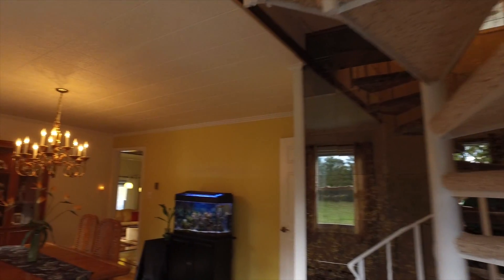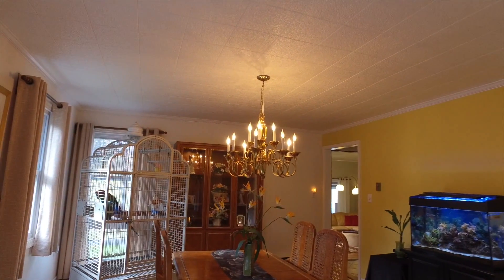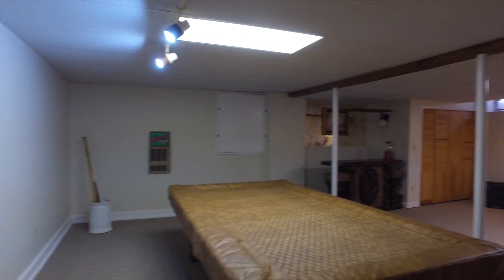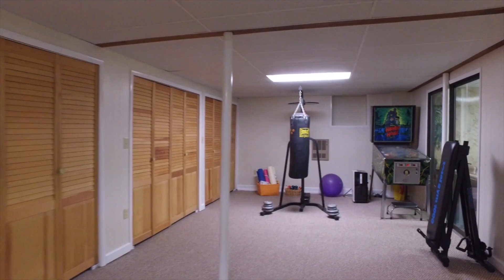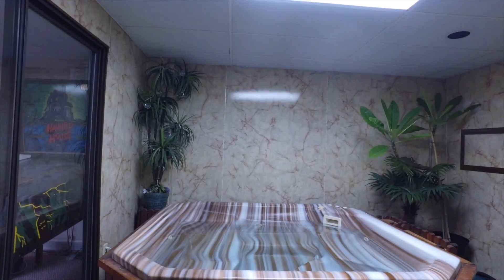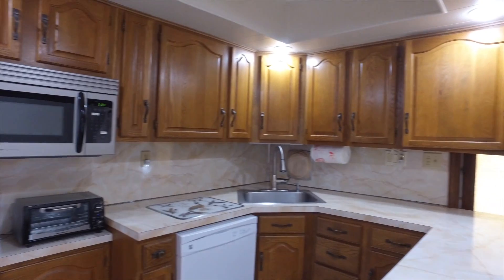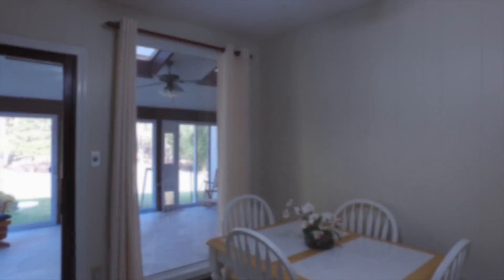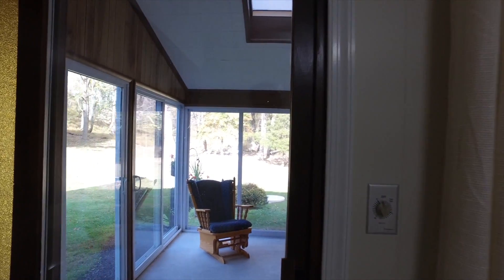320 Aquetong Rd, Solebury, PA 18938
BRAND NEW SEPTIC!!! DO NOT MISS this amazing home nestled on almost 5 acres in the sought after Solebury/New Hope area! Driving down one of the most picturesque roads in Bucks County, nestled next to 50 acres of preserved open space, you come upon beautifully landscaped piece of land with horseshoe driveway that leads back to a stone front colonial. Walking to the front door you see that there are actually two entrances, one that leads to the main home, and the other to the alternate living area. Opening the left door, you walk into the bright entrance room of the main part of the home. You are greeted by beautiful hardwood floors and spiral staircase. Through the entrance room is the spacious eat in kitchen with electric stove, dishwasher, refrigerator, and tile floor. To the left of the kitchen is the step down living room with stone fireplace and plenty of room to relax! Through the living room is a a tranquil sunroom with vaulted ceiling and an almost 360 degree view of the beautiful landscape. The second floor has two bedrooms and a beautiful full bath with decorative pattern tile flooring, dark wood sink vanity and medicine cabinet, and tiled stand up shower. Walking up to the third floor there are two more finished rooms perfect for spare bedrooms, working space, or storage. Walking downstairs, there is an AMAZING finished basement with all the room you could ever need for whatever activities you enjoy. To top this all off, in the corner of the finished basement is a separate glass pane room with JACUZZI tub for relaxation any time of year. The other living space on the right side of the house is set up similar to the main home. The main entrance to this space leads you into the living room which is very bright and cheery. To the right is a dining/family room, and through the living room is an eat in kitchen with plenty of counter space. Through the kitchen, at the back of the house, is another vaulted ceiling sunroom with amazing views of the landscape. To the right of the kitchen is a half bath. Upstairs there is another full bathroom and two big bedrooms! Much of this home has been newly painted, and spectacular views of Bucks county can be appreciated from every window! Close to I-95, New Hope, Princeton, Peddler's Village. The separately entranced 2 bedroom suite is 1,300 sf of space, perfect for an in law, business space, or live in nanny. The home is set up so that it could also easily be converted to single family home.